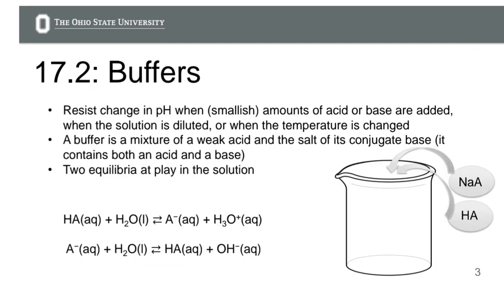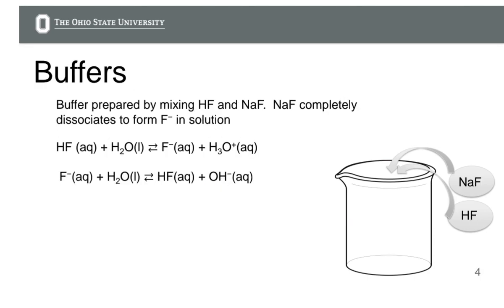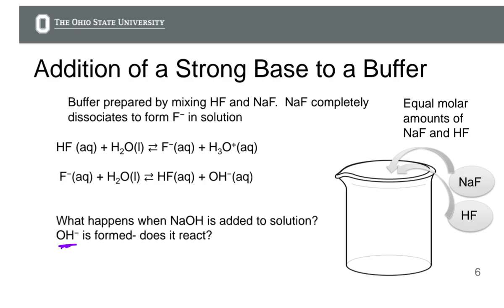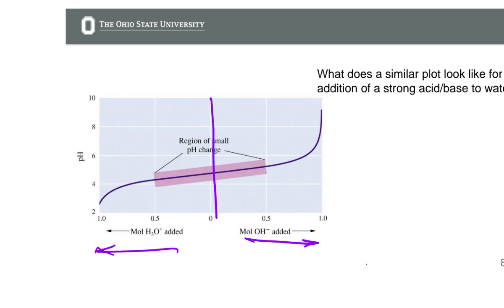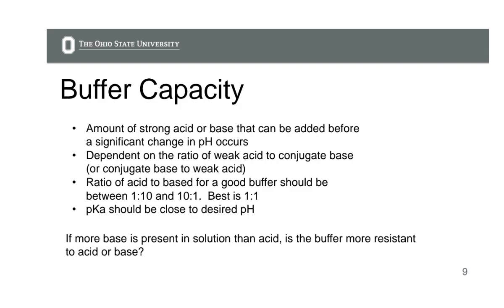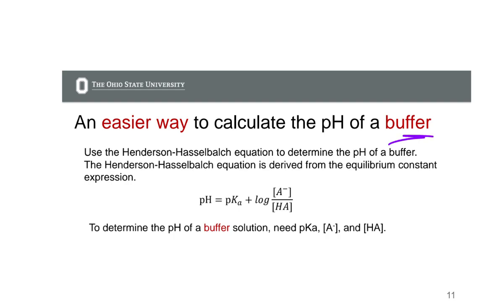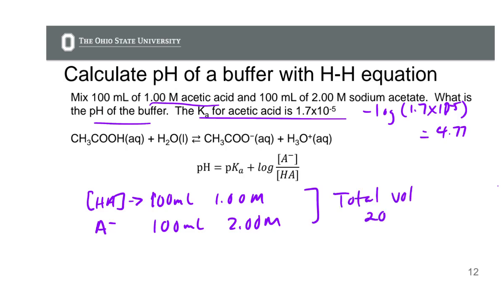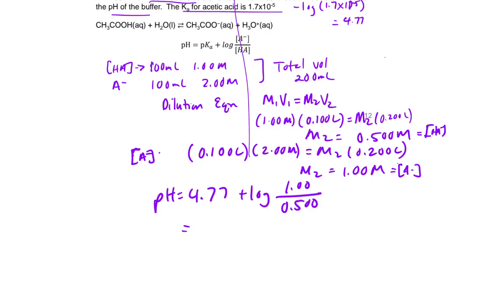Chapter 17- Buffers October 16, 2024